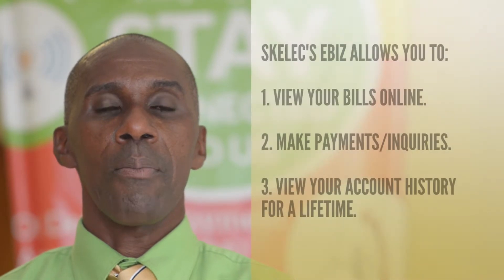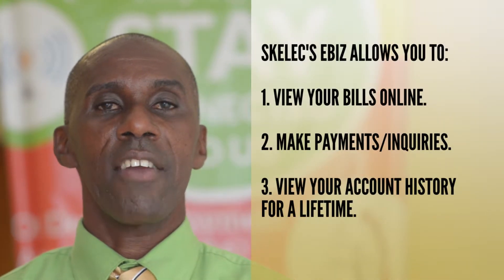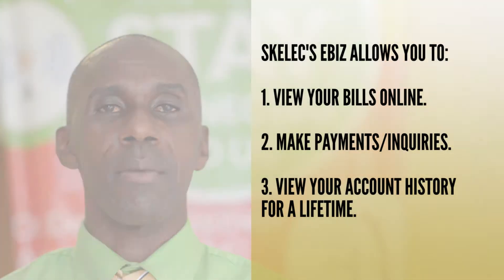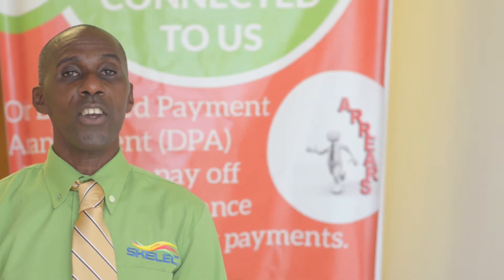SKELEC QUICK FACTS EBIZ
Want to view or pay your bill online?
Sign up for eBiz today